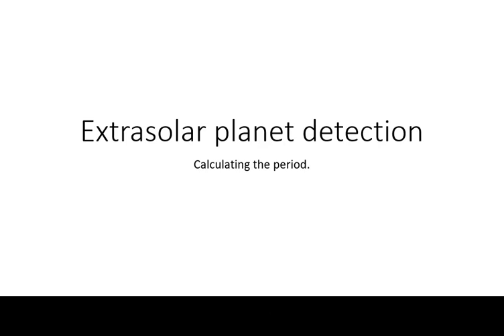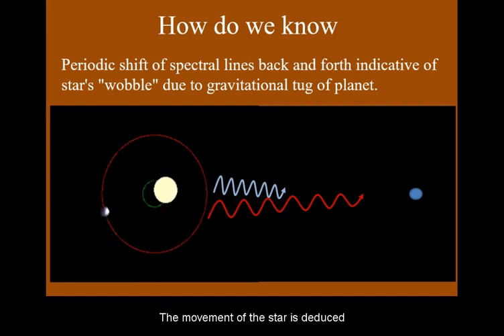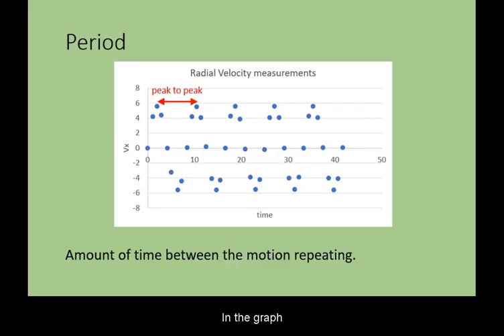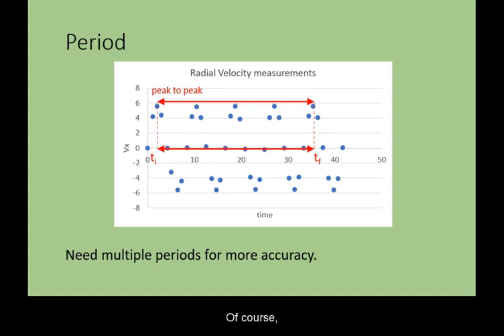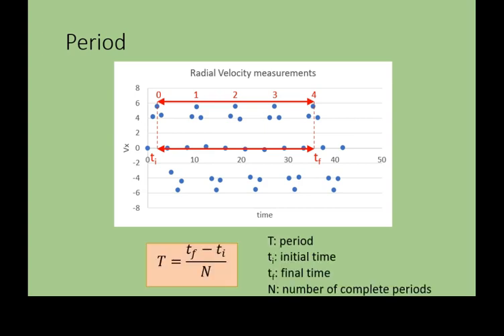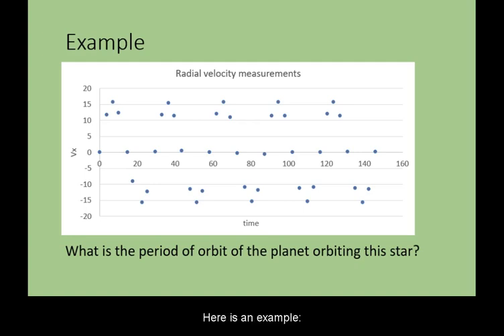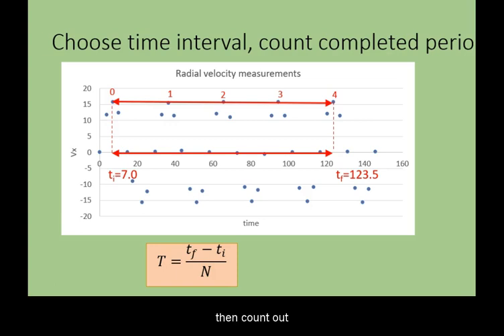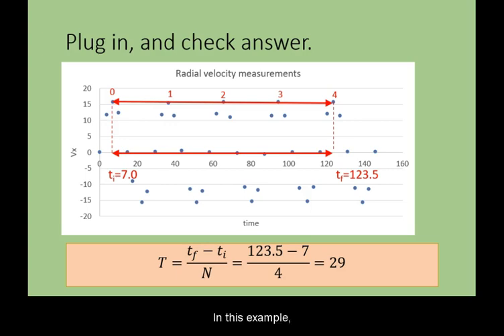Extrasolar planets: Periods.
Calculations from the radial velocity graph.
The reason the calculations do not include units is because the PhET My Solar System simulation didn't use units.
Typically, the units used for velocity would be in m/s, and the period for extrasolar planet orbits would be in days.